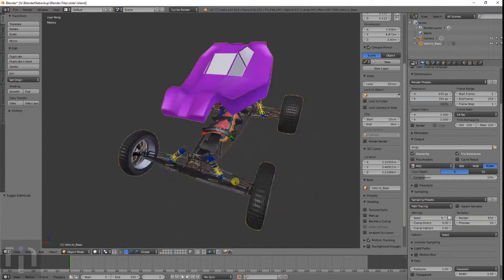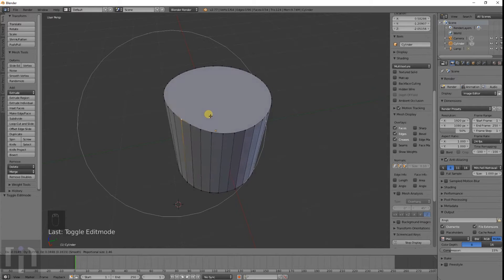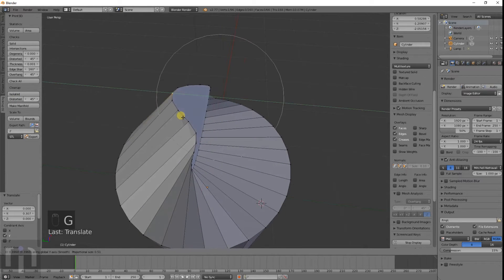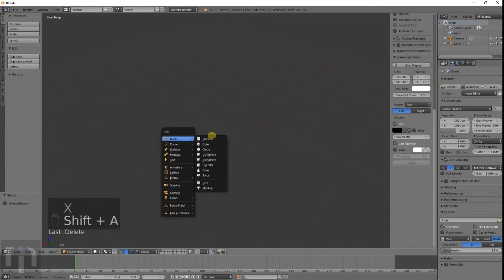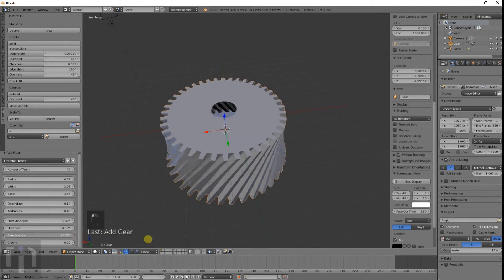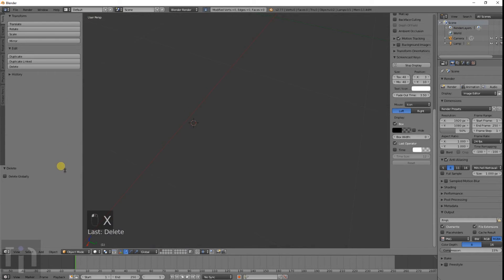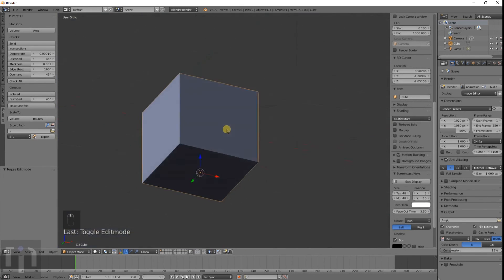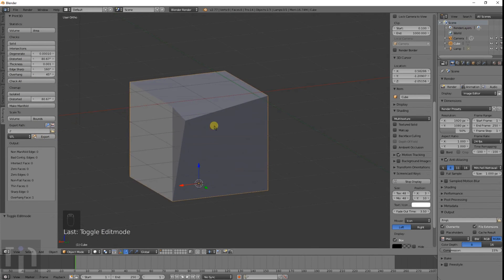Blender Tutorial #005 3D Printing Functions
Here is a tutorial on 3D printing features built into Blender as well as a general explanation of non-manifold objects.